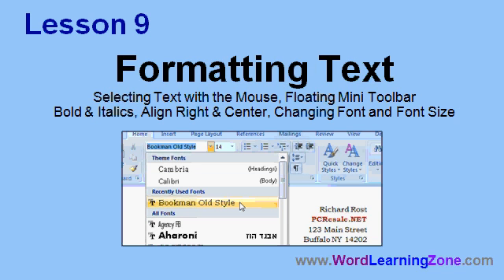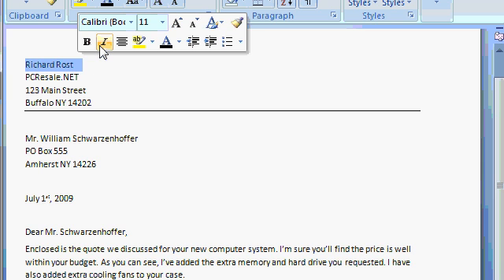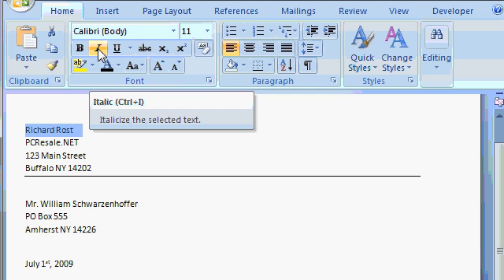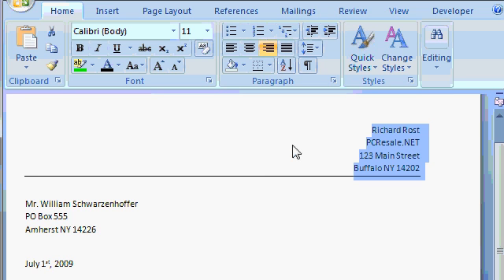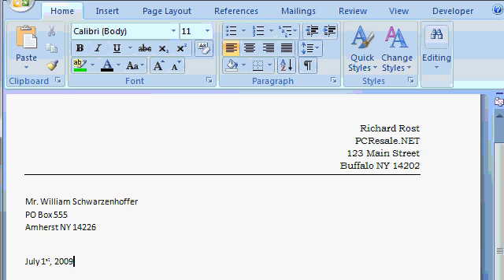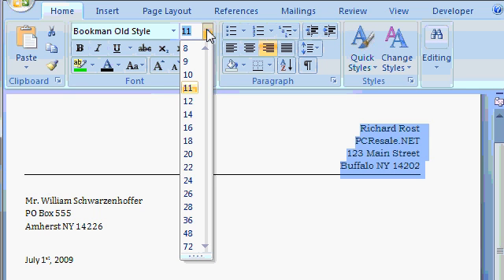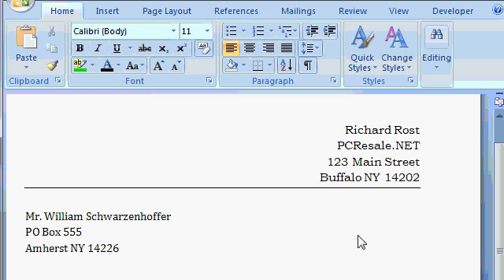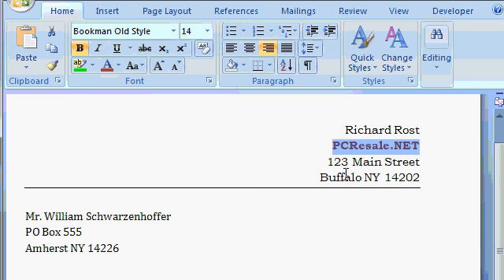Microsoft Word 2007 Tutorial - part 09 of 13 - Formatting Text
Part 09 of 13. Complete Microsoft Word 2007 Basic Level 1 tutorial from WordLearningZone.com. In this lesson: Select Text with the Mouse, Floating Mini Toolbar, Bold Text using Mini Toolbar, Bold Text using the Ribbon, Italics, Align Text Right, Center Text, Changing the Font with the Ribbon, Live Preview, Changing the Font using Mini Toolbar, Changing the Font Size, Grow Font and Shrink Font Buttons, Changing the Font Color.